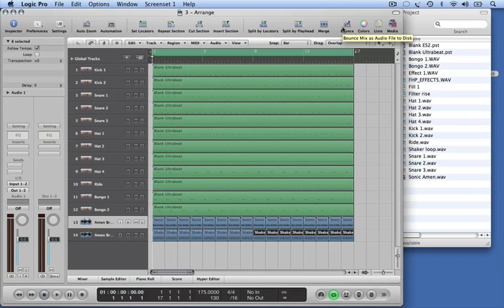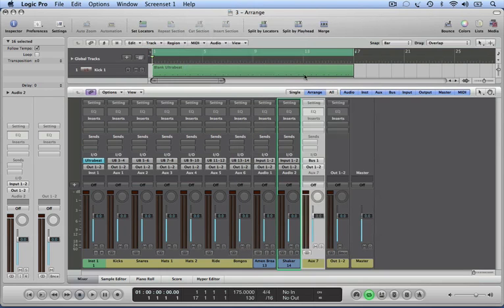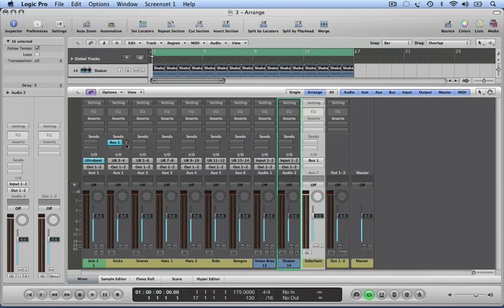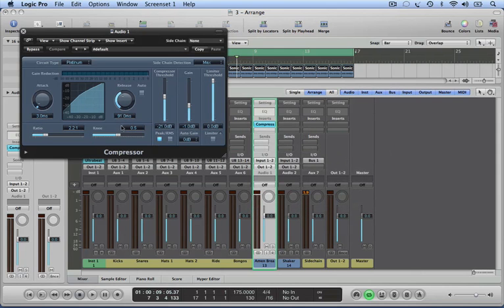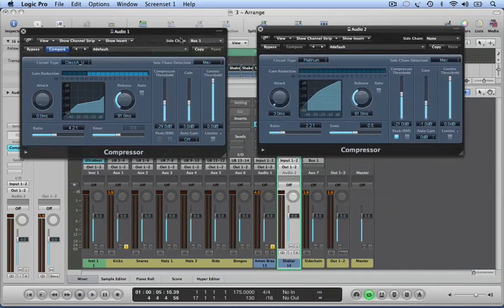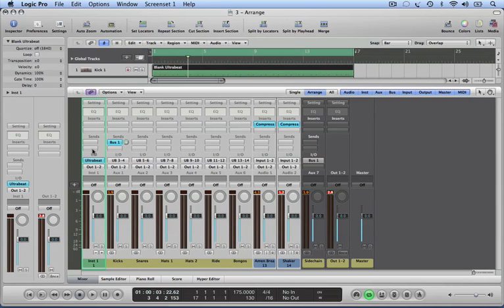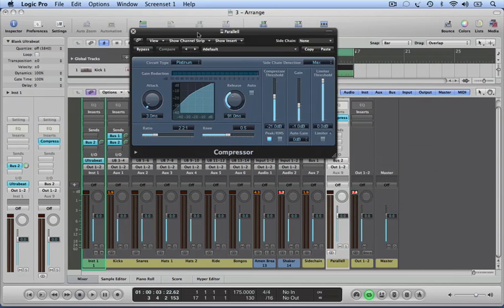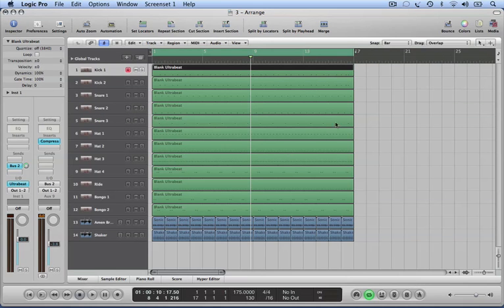#4 Logic Drum And Bass Tutorial - Drums Compression